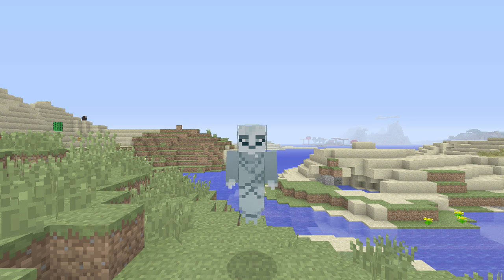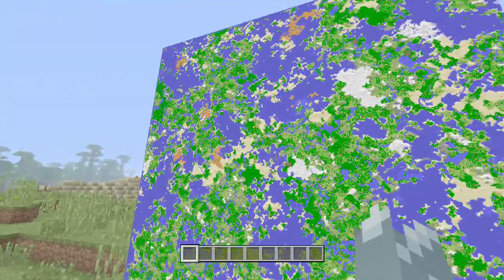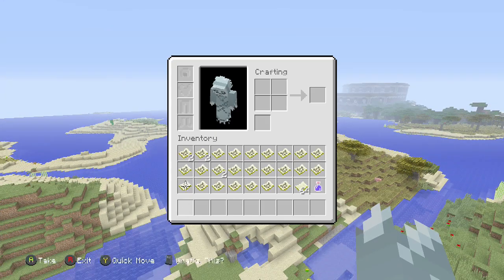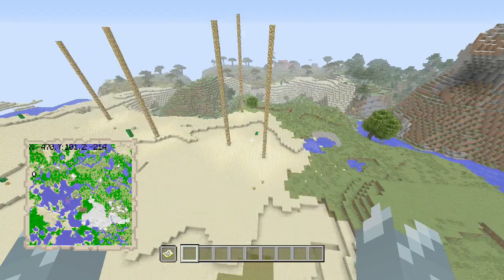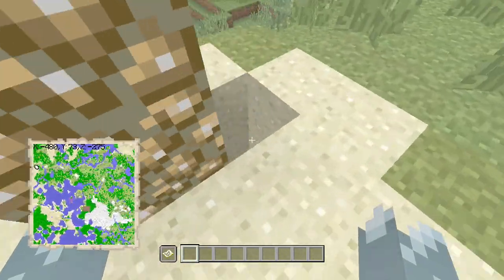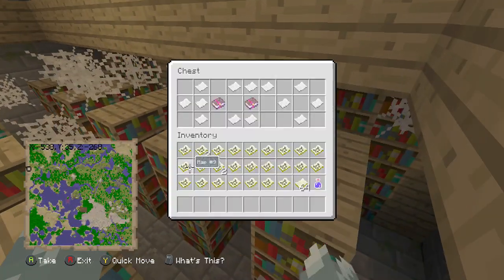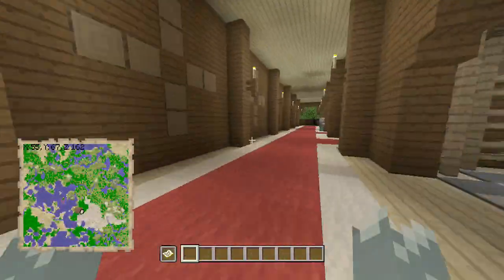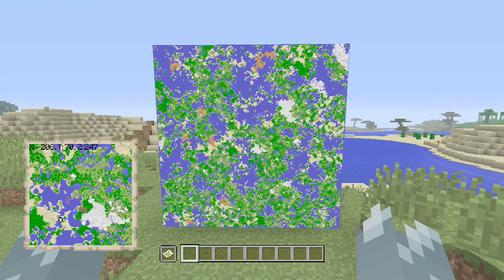Minecraft Xbox One / PS4 TU62 Seed: The Best Ever All Biome Large Survival Seed!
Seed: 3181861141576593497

World Size: Large
Biome Size: Small
Balanced Seed

Spawn: -206, 68, 249

Woodland Mansions:
53, 72, 158 Contents: Pumpkin Seeds, Diamond Chestplate & more!
2241, 88, 2063
-990, 87, -300

Desert Temples:
553, 75, -422 Contents: 4 Diamonds, 2 Emeralds, Saddle & more!
-1942, 75, 2410 Contents: 1 Emerald, 2 Diamond Horse Armour, 6 Gold & more!
-870, 75, -2310 Contents: 2 Diamonds, 3 Gold & More!
-1286, 75, 330
1770, 75, 714

Ocean Monuments:
24, 64, 904
-729, 64, -424

Blacksmith Villages:
1023, 66, -541 Contents: 1 Diamond, 13 Iron, Iron Leggings, Iron Boots, 4 Gold!
-2322, 73, 95 Contents: 6 Obsidian, Iron Chestplate, Iron Leggings, 8 Iron & more!
2161, 72, 1324
1318, 73, -2272

Villages:
-166, 71, 697
-924, 65, 1358
-831, 65, 2077
-2484, 65, 1904
-1960, 71, 2323
1315, 70, 98
-330, 64, 255
-442, 75, -387

Mesa Mineshaft: -1743, 64, -104
Surface Spider Spawner: -315, 64, -433
Jungle Temple: -2395, 69, -788
Contents: 7 Gold, 3 Emeralds, 10 Iron & More!
Mineshaft: 1883, 43, -1506

These Seed Showcases will work on the following platforms; Xbox One, Xbox 360, PS3, PS4, PSVita, Wii U and Switch.

~Absentduck1